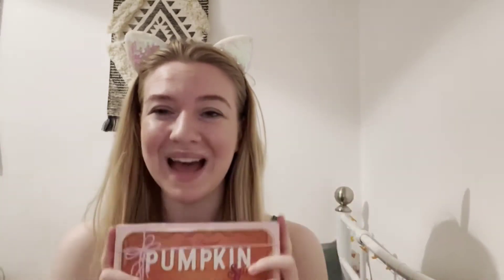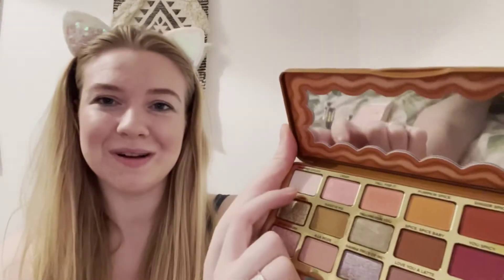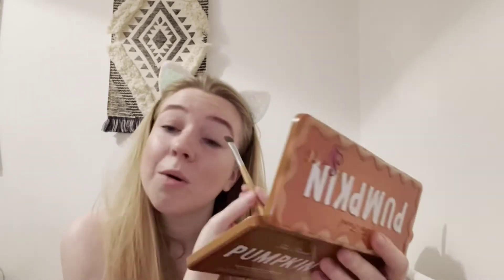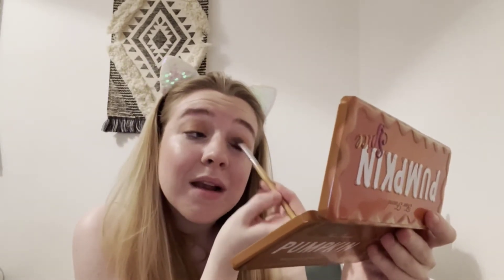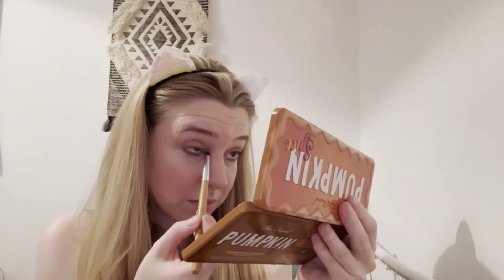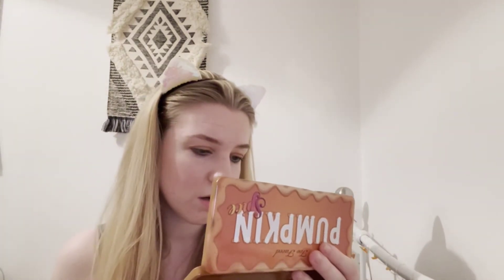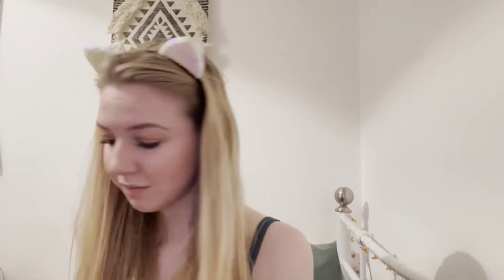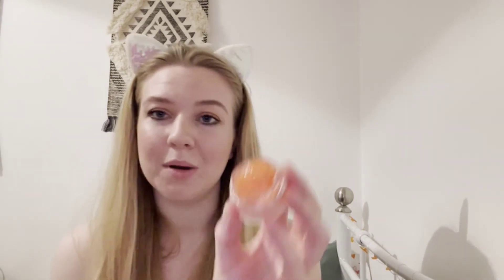Too Faced Pumpkin Spice Eyeshadow Palette Tutorial and Review GRWM 🧡 Autumn Vibes 🍂 Hit or Miss?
It has been ages since I did a make up look. So today I decided to do one using my new Too Faced Pumpkin Spice eyeshadow palette 🧡